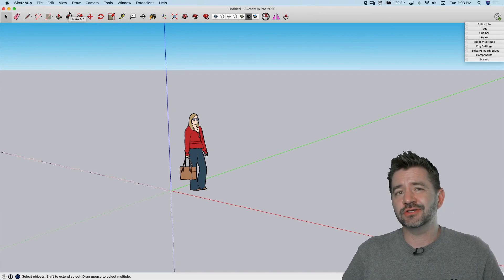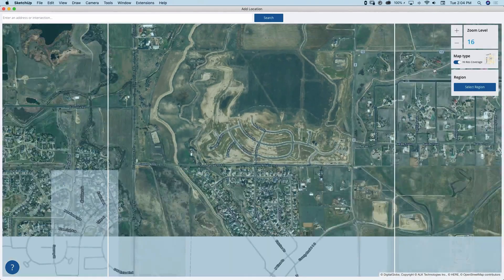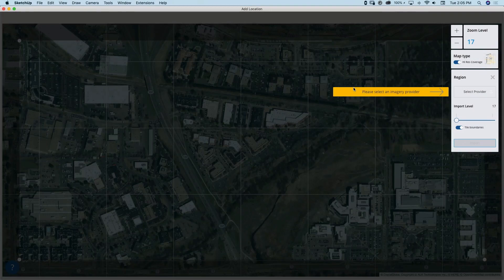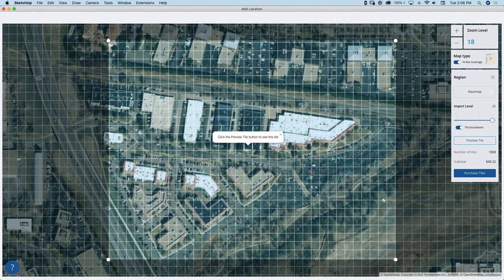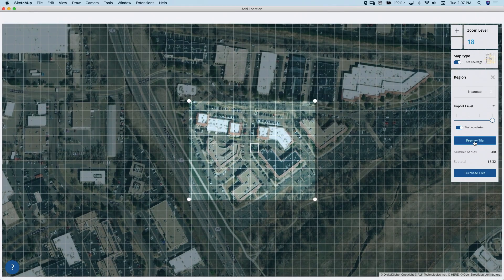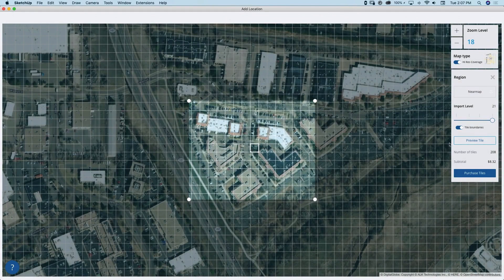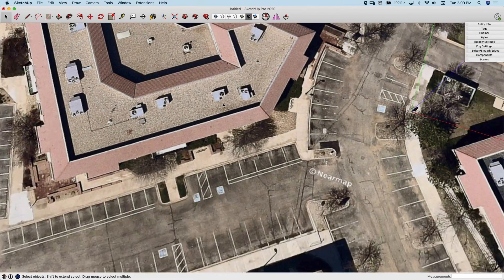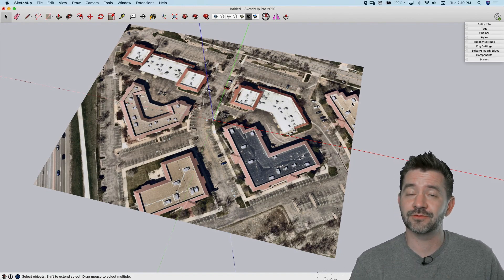Importing High Resolution Location Imagery - Skill Builder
Follow along as we take a look at an option you now have inside of Add Location - high resolution imagery from Nearmap.